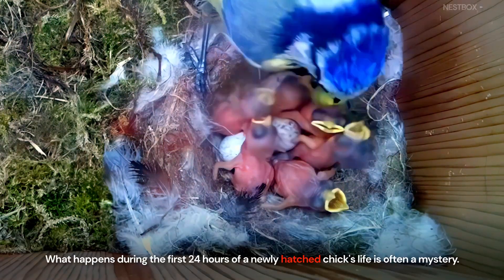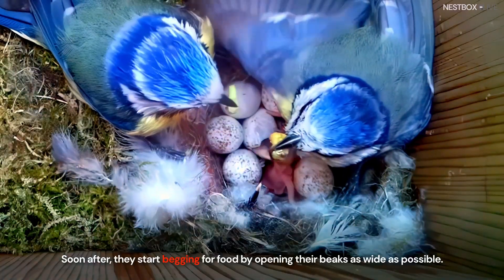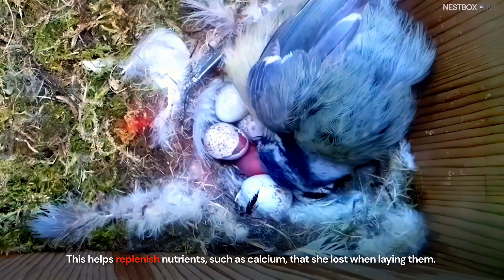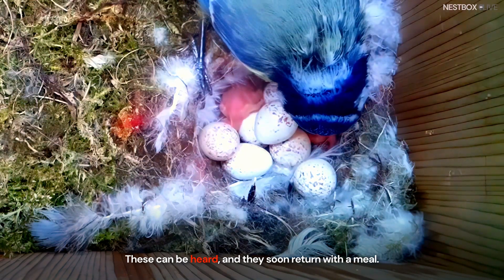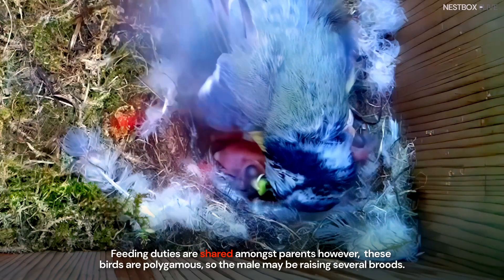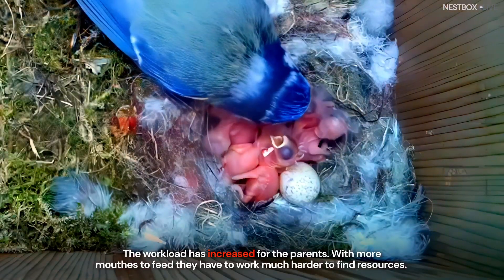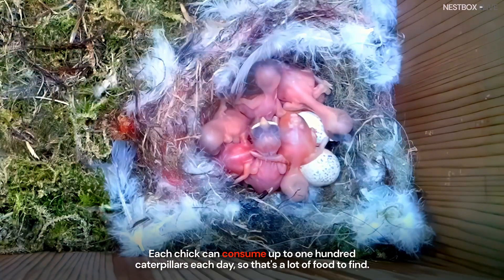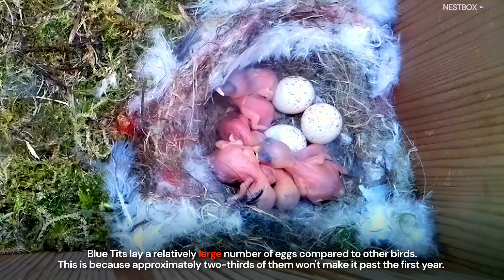The Secrets of Bird Eggs Hatching | The First 24 Hours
Discover the secrets of what happens inside a nest box during the first twenty-four hours when the eggs hatch. Parents work tirelessly to find food for their newborns, and they grow at a remarkable rate.

Eurasian Blue Tits (Cyanistes Caeruleus) can lay up to sixteen eggs during a single breeding cycle. The first twenty-four hours is critical for newborns as they must overcome the struggles of breaking free from their eggshells. They face many challenges, such as competition for food from their siblings and avoiding predation. Their parents must find plenty of food for them, as each can consume up to 100 caterpillars daily. They stand a good chance of fledging if they can make it past this initial period.

This helps fund and maintain our fleet of nest boxes located worldwide; thank you

If you like the image quality from our nest boxes, you can purchase one of them